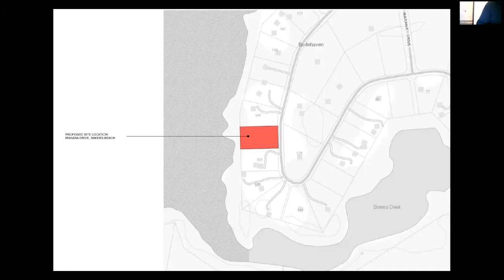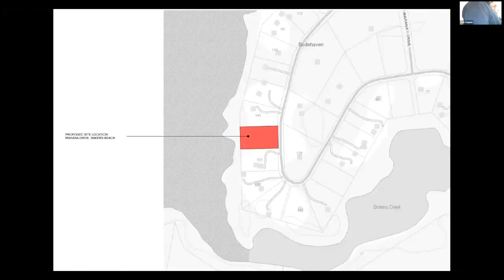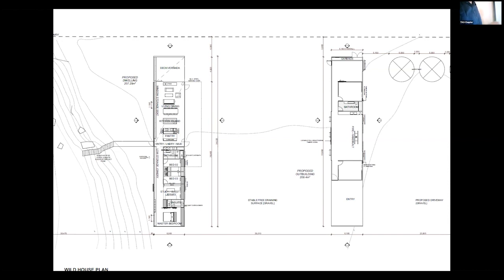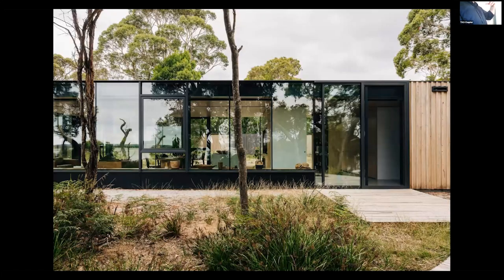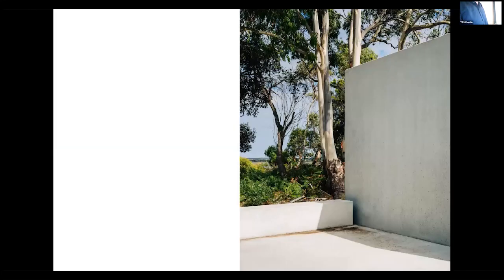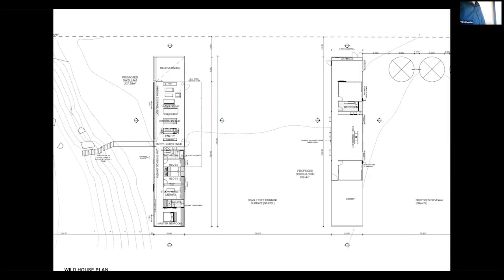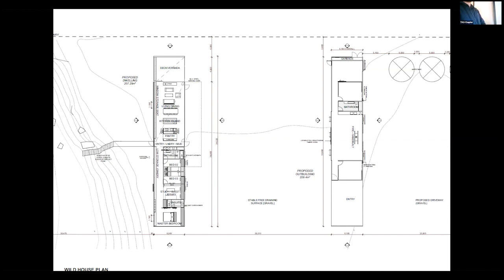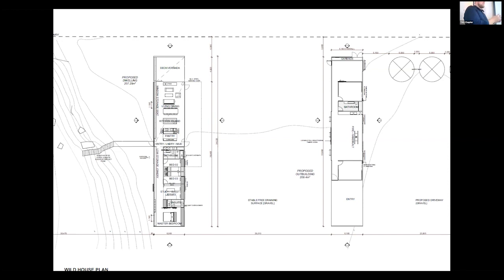Wild House by Room 11 Architects | 2023 Tasmanian Architecture Awards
Category: Residential Architecture – Houses (New)

Traditional Land Owners: the palawa people of panatina

Project-Description:
The experience of the coastal landscape on the site is one of layers; water, sand flat, grasses, tea tree and finally Coastal Eucalyptus forest. The buildings are placed as additional layers, they are transparent where needed and solid when required for refuge. There is a strong vernacular tradition in the area. Often, the gravel road boundary is fenced, and the shack is placed towards the water. Between these two elements, a wind-protected lawn is established for family recreation. At the Wild House this pattern is established in a less spatially abrupt manner. Native vegetation is maintained in lieu of lawn. In this way, the home affirms cultural norms while politely extending sensitivity and connection to place.

The Australian Institute of Architects Presentation to Juries offered entrants in the 2023 Tasmanian Architecture Awards an opportunity to address judges with their nominated projects.

Featuring some of Australia’s most prominent architects, Presentation to Juries is a rare opportunity for the public to learn about the influences behind some of Tasmania’s most innovative buildings and follow the architectural process from concept to construction.